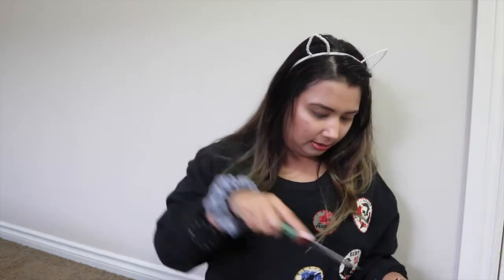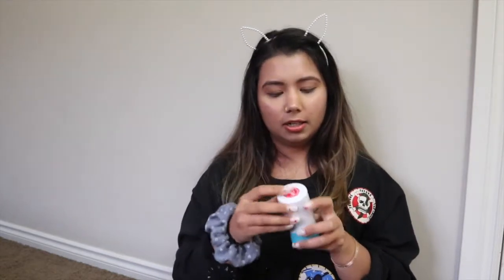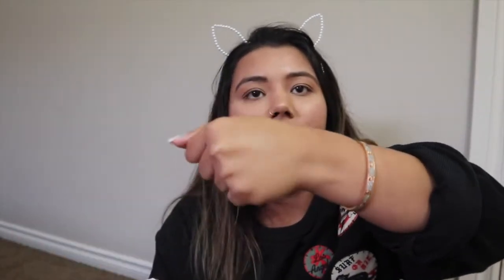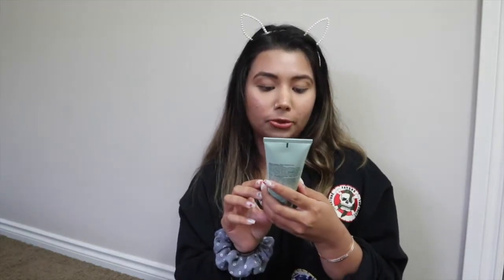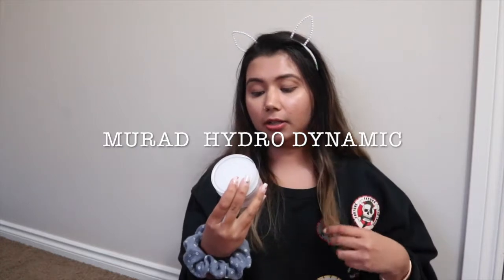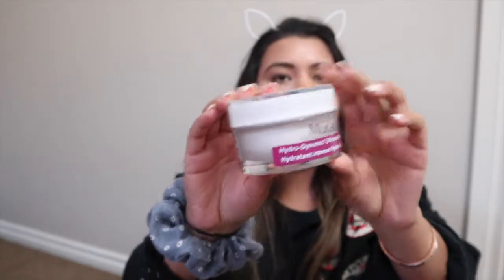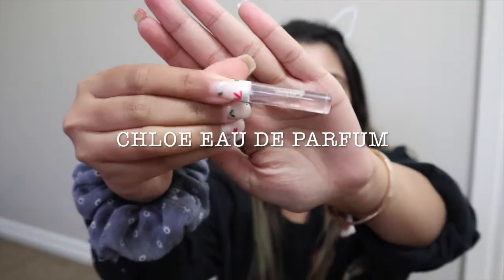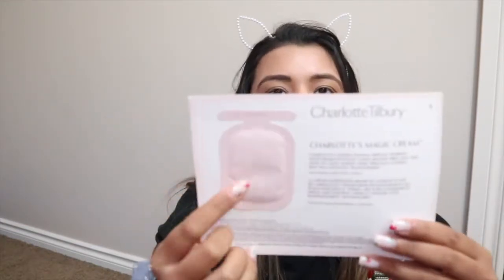Mini Sephora Skincare Haul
Hello everyone !! I am sharing mini skincare sephora haul with you guys in this video. I have super dry skin , just for the reference.

Thankyou for reading it to the end.

«« About ME:: This channel will be about  Beauty, Lifestyle tips, makeup tips, Travelling adventures and much more .

The music doesn't belong to me.